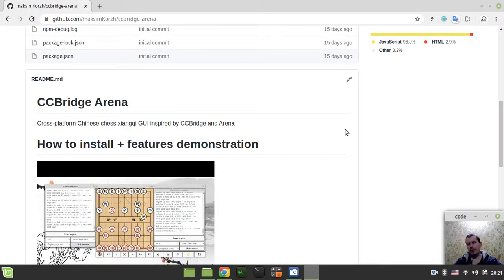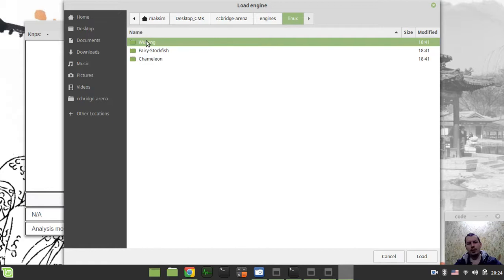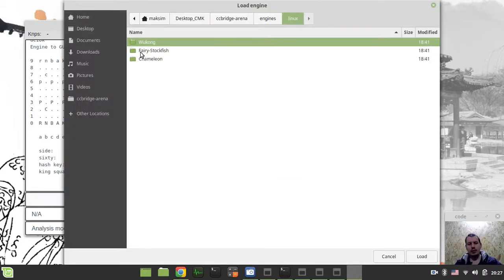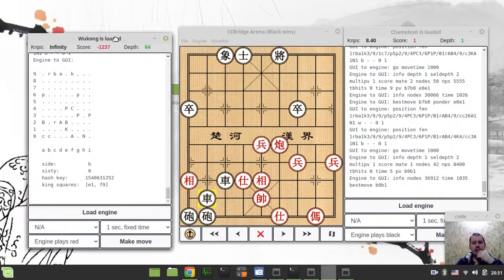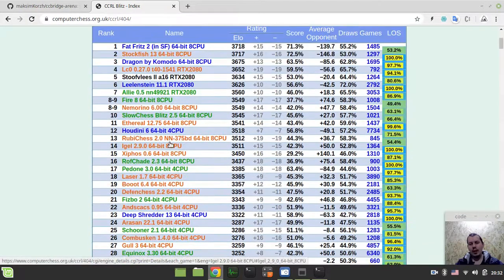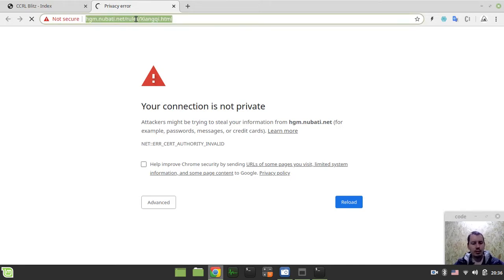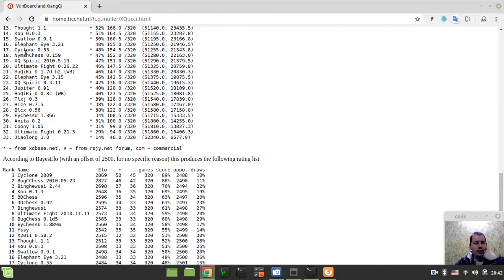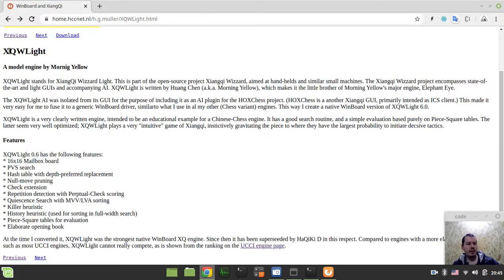CCBridge Arena - update of my Chinese chess GUI + discussion of rating lists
Hey what's up guys, Code Monkey king's here. In this video I'm demonstrating the recently updated version of my ccbridge arena GUI (previously called ccbridge js). Just a minor UI layout updates + explicitly printing stats which comes really handy when watching engine va engine game.

Thank to Code Monkey King for his work (optional):
Any help is deeply appreciated.